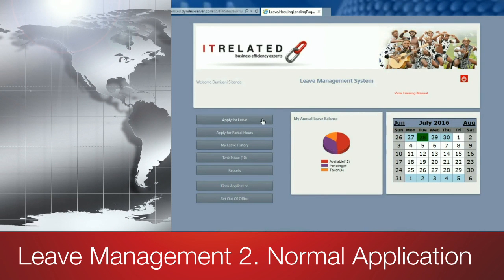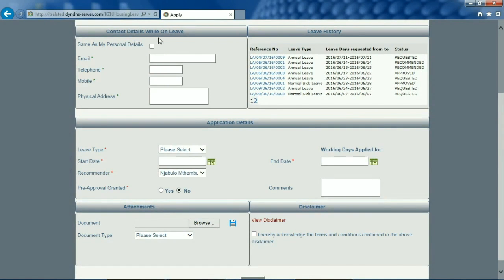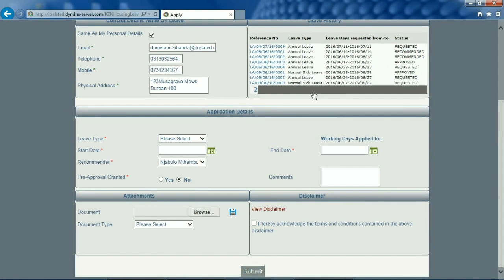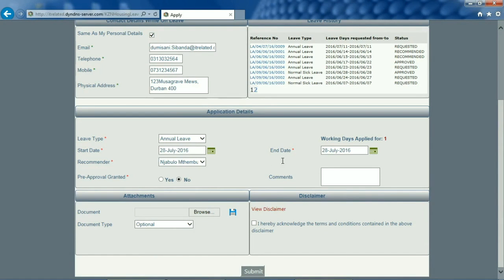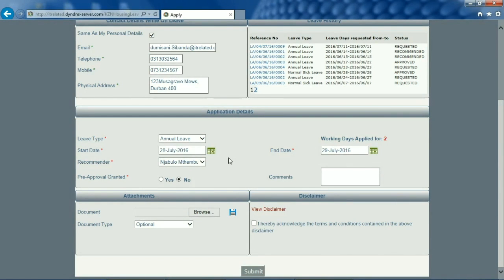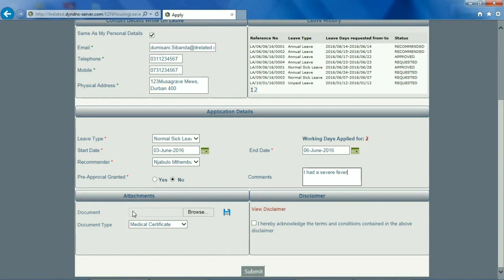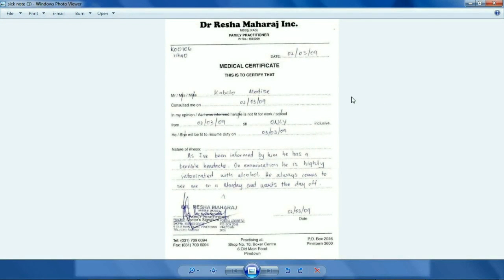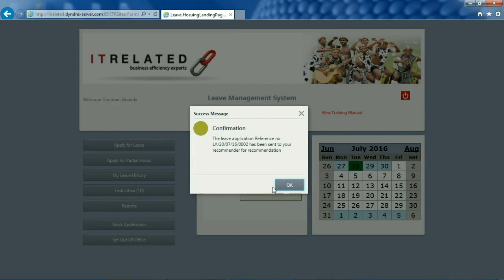2 Leave Management System Normal Application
ITRelated Software for Leave Management System